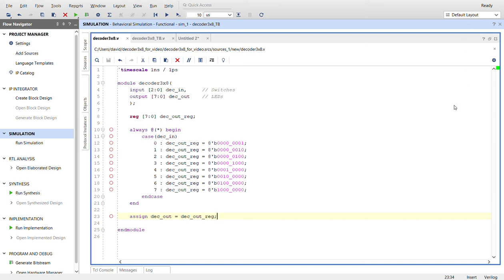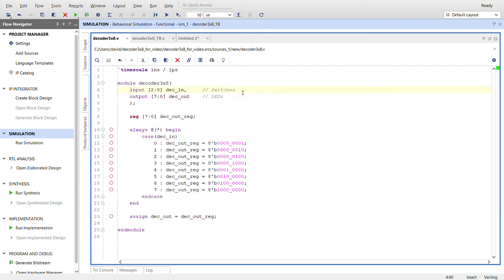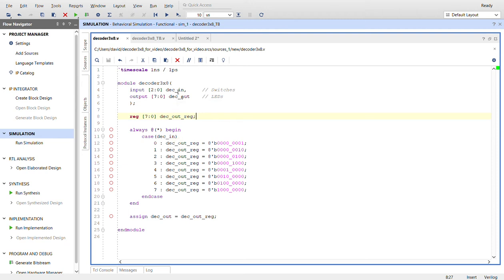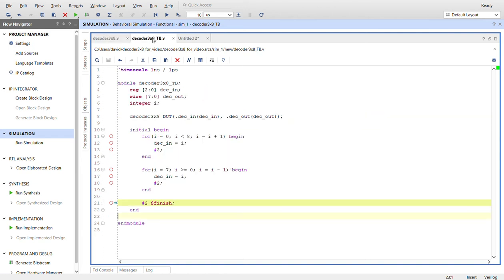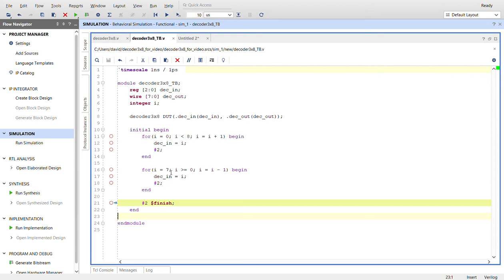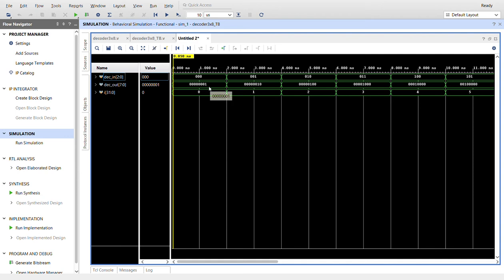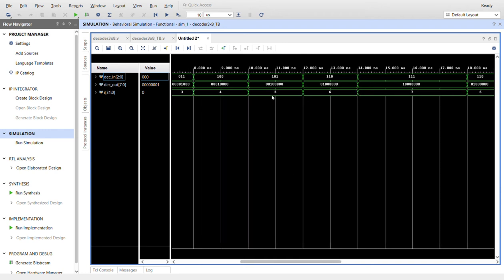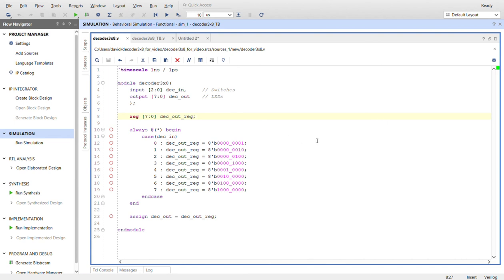3x8 Decoder in Verilog using Xilinx Vivado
Simple 3x8 decoder in Verilog with test bench and simulated in Vivado